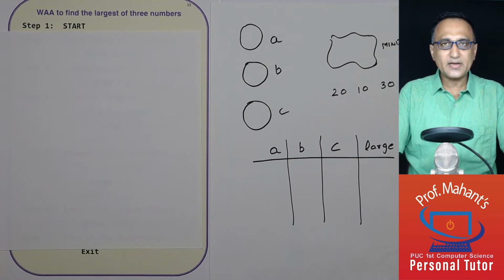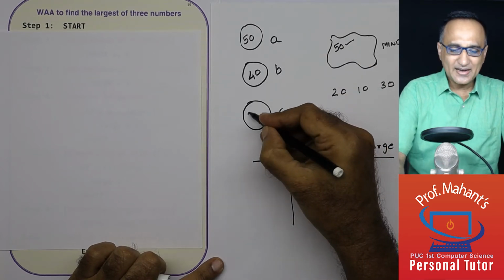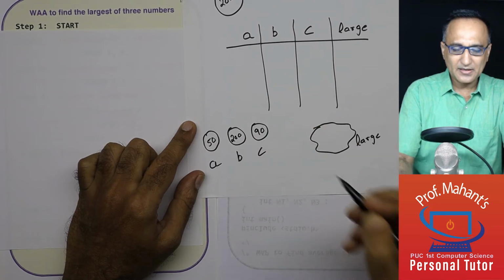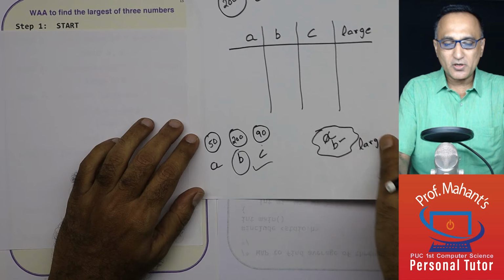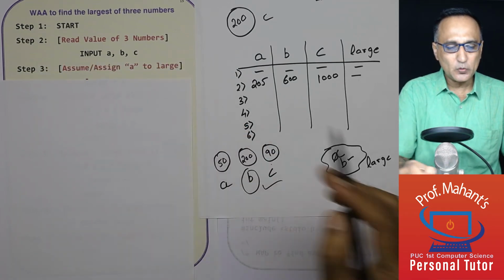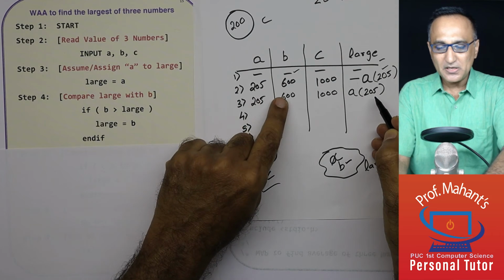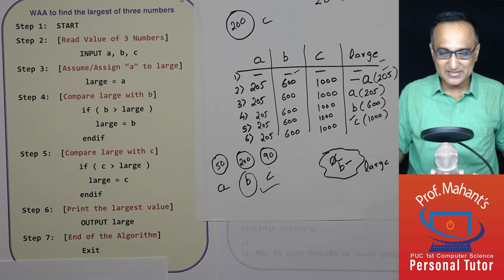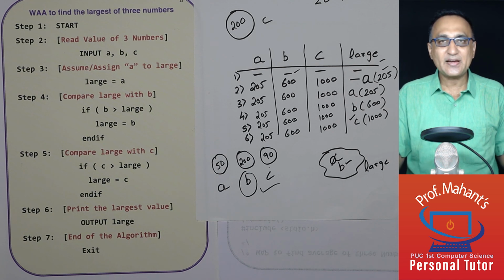753 WAA to compute Largest of Three Numbers